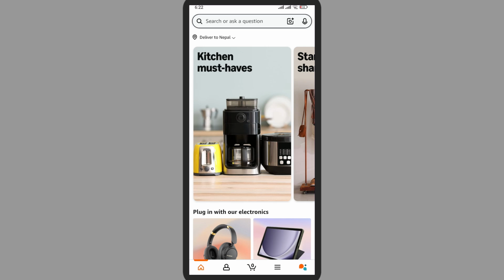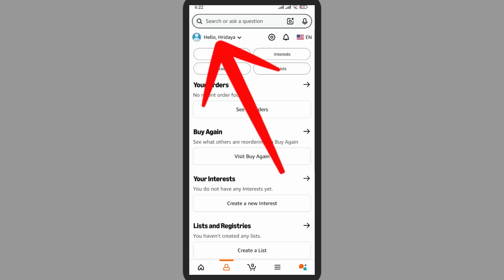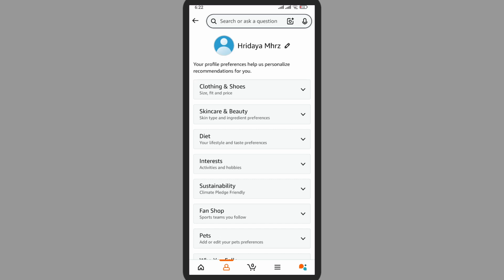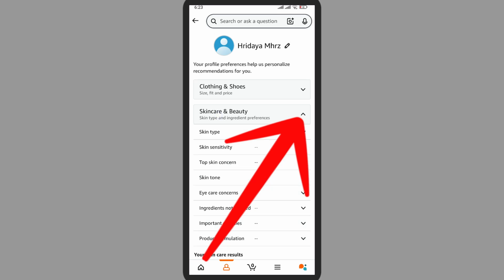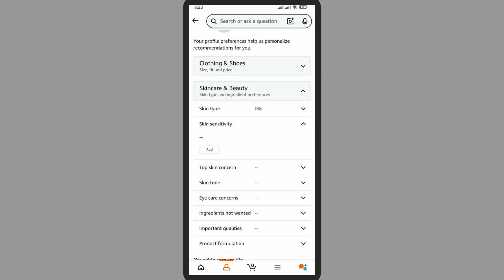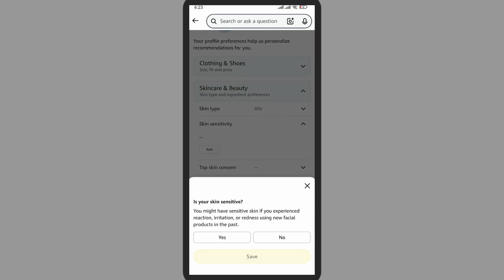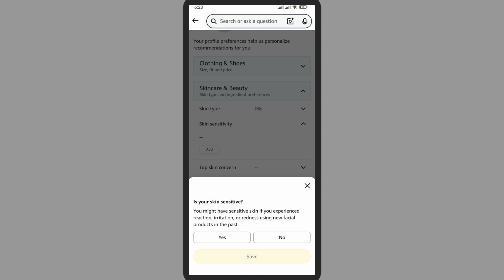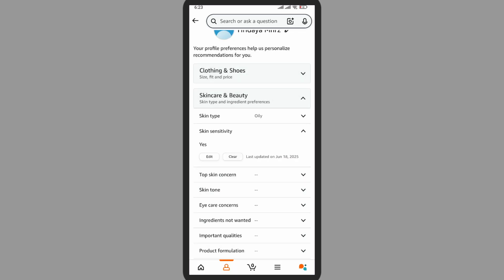How to Add Skin Sensitivity in Amazon Shopping 2025?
In this detailed guide, learn how to add skin sensitivity in Amazon Shopping to personalize your beauty and skincare product recommendations. By updating your skin sensitivity information in your Amazon profile, you ensure that Amazon suggests products that are suitable for your skin type and avoid potential irritants. This step-by-step tutorial walks you through accessing your Amazon Shopping app or website, navigating to your profile settings, and adding or updating your skin sensitivity details. Whether you're on Android, iPhone, or desktop, customizing your profile helps create a safer and more tailored shopping experience. We also provide tips to troubleshoot if you can’t find the option or if your updates don’t save properly. Enhance your Amazon Shopping journey with personalized skincare advice by adding your skin sensitivity today!